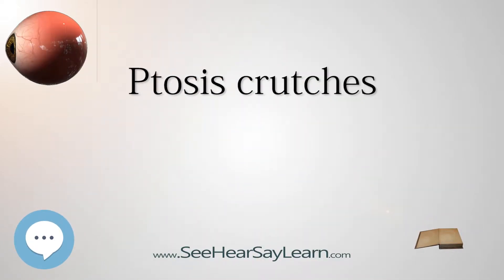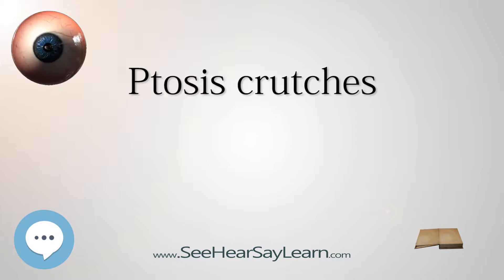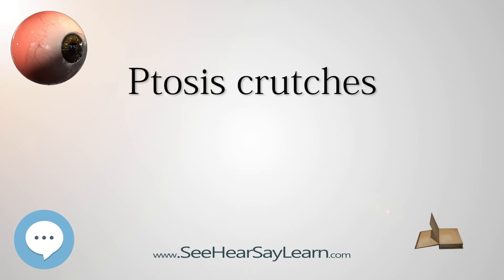Ptosis crutches (Your EYEBALLS) 👁️👁️💉😳💊🔊💯✅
This video is about "Ptosis crutches". This video series is something special. We're fully delving into all things everything and all things about the HUMAN EYE!